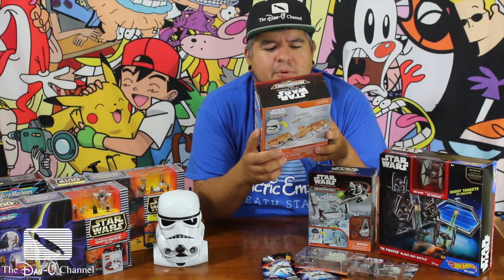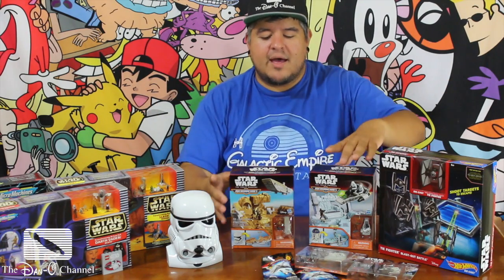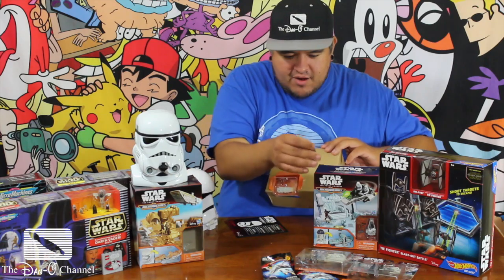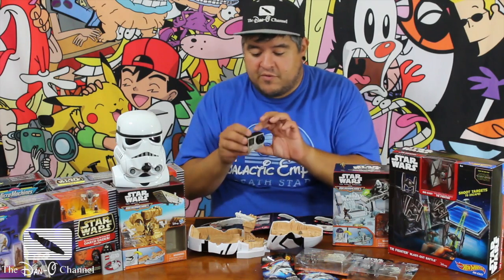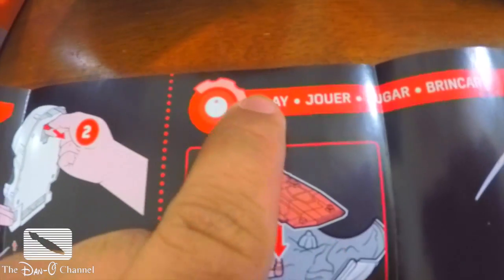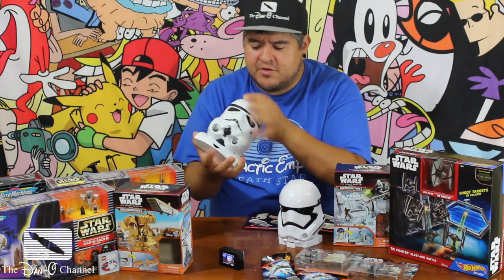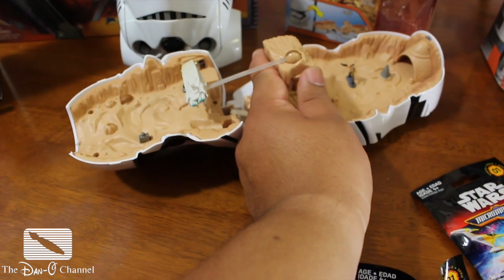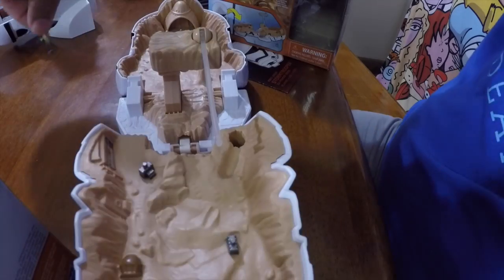Unboxing Star Wars Micro Machines First Order Stormtroper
Micro Machines are finally back, today I'll be unboxing the new First Order Stormtrooper Episode VII the Force Awakens playset by Hasbro. This set features scenes from Jakku and comes with Poe Dameron, and a First Order Transport.